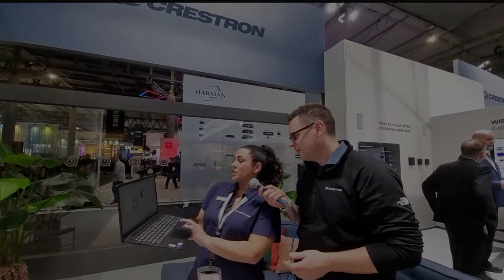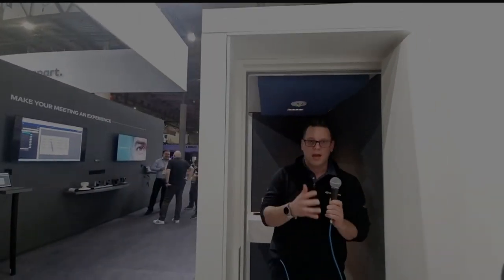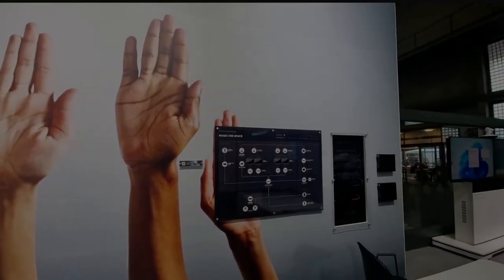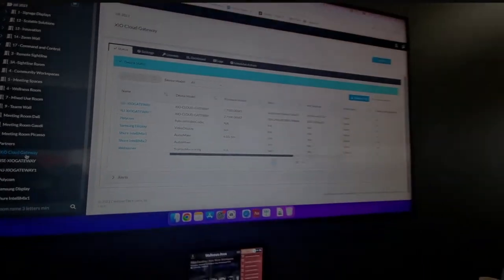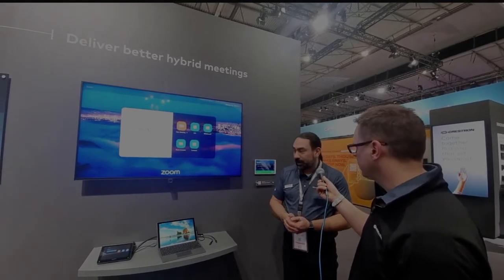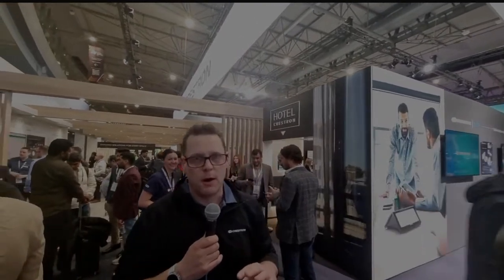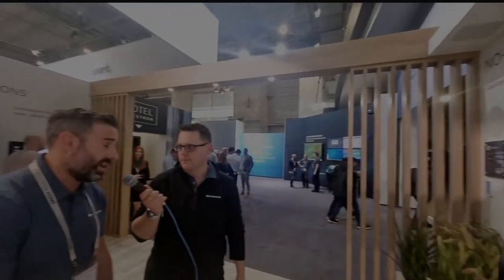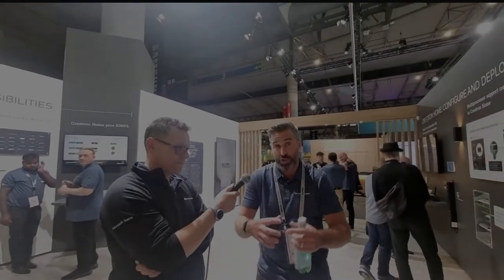ISE 2023 Live Stream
We went LIVE at ISE 2023! See the solutions we had on display at the show, live product demonstrations, interviews with booth staff, and more!